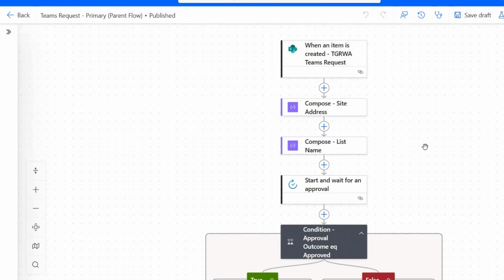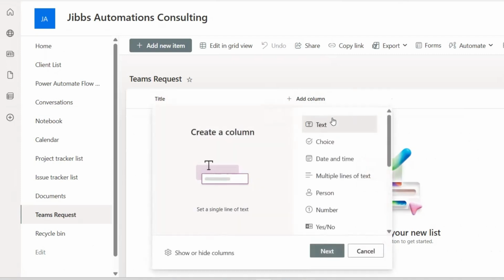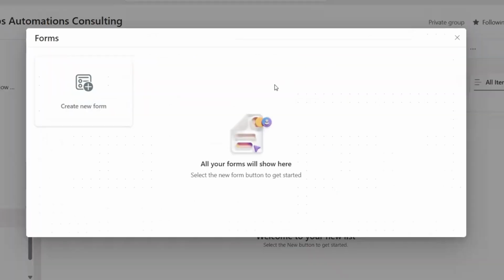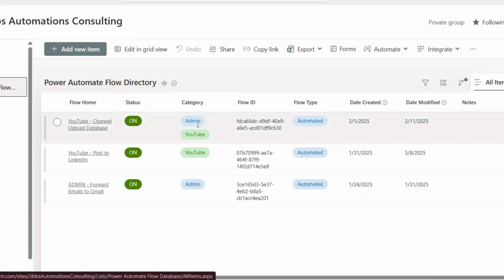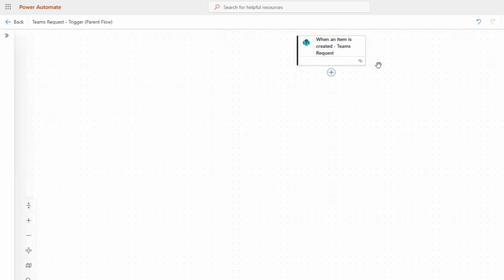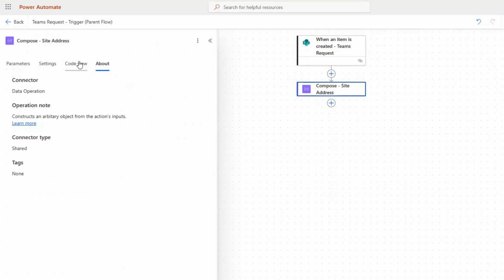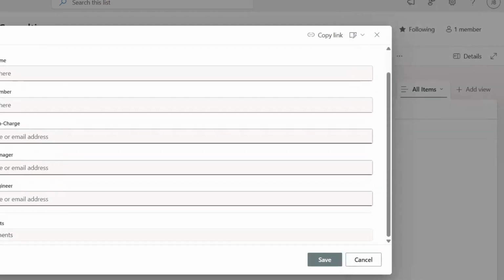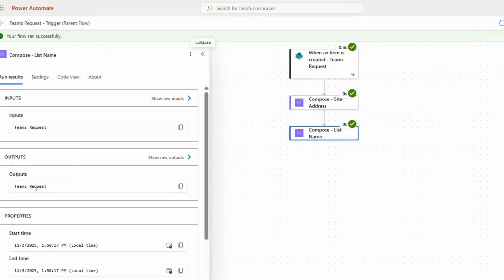Teams Request - Project Onboarding Automation Solution | Part 1 - SharePoint List and Trigger Flow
Automate the creation of a new Team, adding owners and members to the Team, Planner plan copied from a plan template, OneNote notebook copied from a notebook template, Outlook configurations, Teams channel tabs, and approval process. All triggered by a SharePoint list form submission!

This is session 1 of an online course that continues via Payhip. The Full Tutorial for Small Business Owners: "Onboarding New Projects - Automation for Microsoft Teams, Planner, and OneNote" is now vailable on Payhip